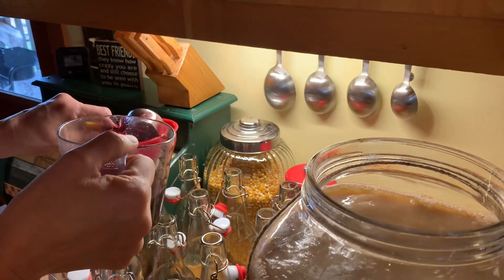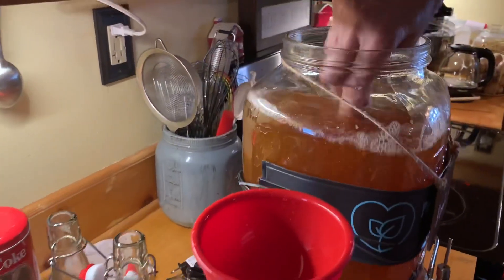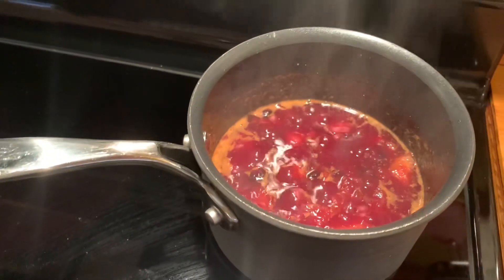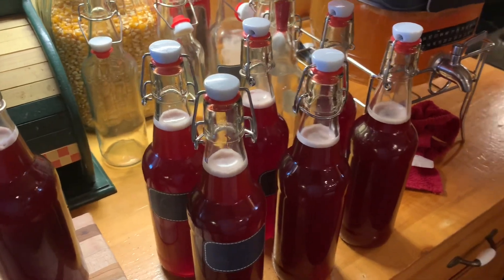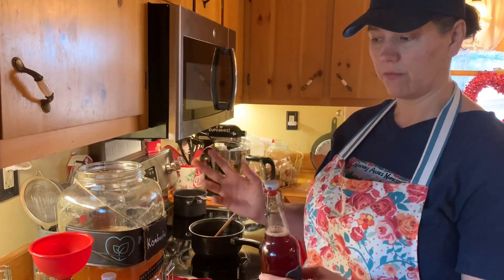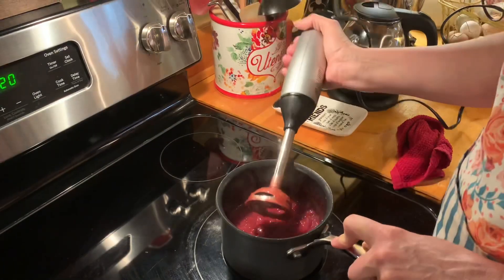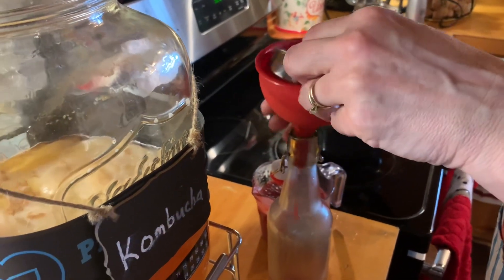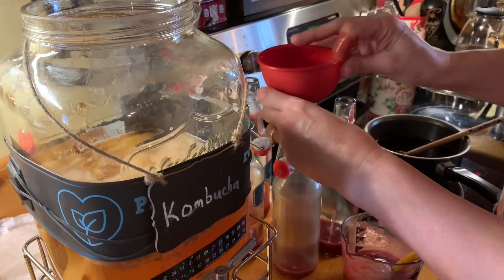BOTTLING HOMEMADE KOMBUCHA!!!!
Robbie Lynn bottling up her homemade Kombucha here on rhe homestead!! 😊👍🏻😊👍🏻